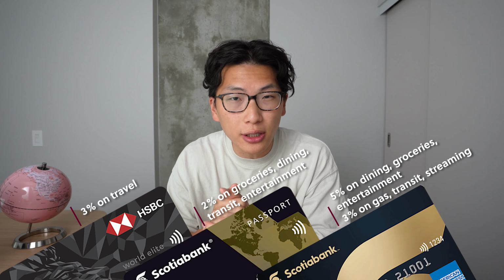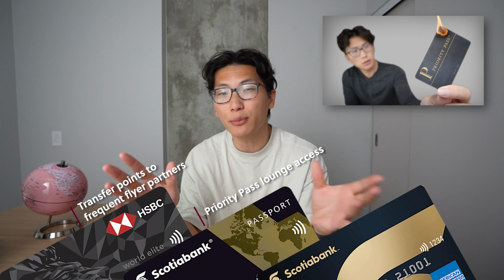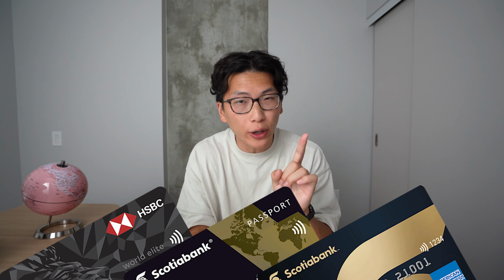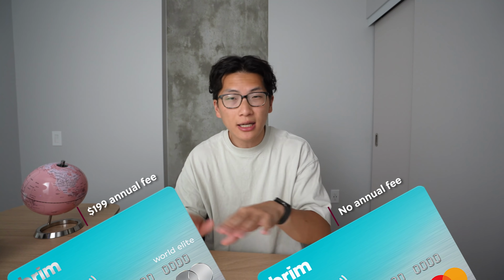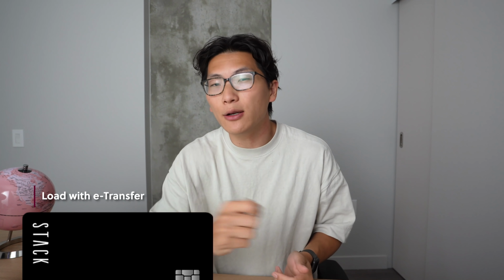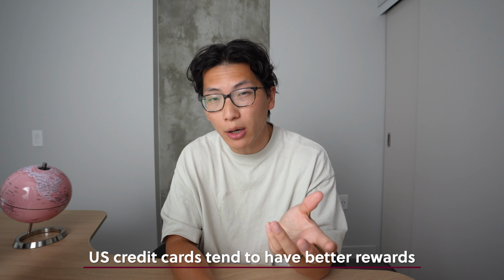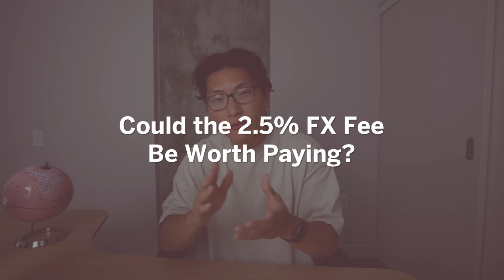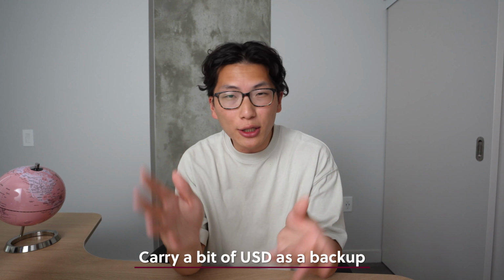The BEST Credit Cards for Spending Abroad (No FX Fees)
(enter your email)

Here in Canada, there aren't too many options when it comes to credit cards with no foreign transaction fees.

Most of our best credit cards levy a standard 2.5% FX fee on foreign purchases, which adds to your burdens when you're travelling abroad.

In this video, we'll cover the three most prominent No FX Fee credit cards in Canada by HSBC and Scotiabank, and we'll also mention a few alternative solutions for optimizing your foreign spending offered by Brim, Stack, and US credit card issuers.

Thanks for the Burmese food @AskSebby 😃👋🏼

0:00 Introduction
1:36 No FX Fee Credit Cards
6:44 Withdrawing Cash with No FX Fees
8:08 US Credit Cards